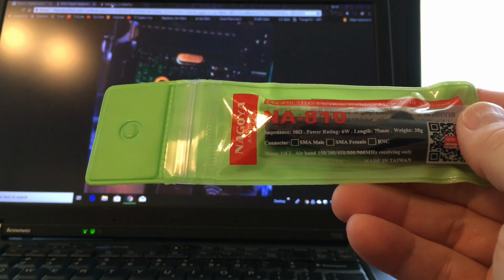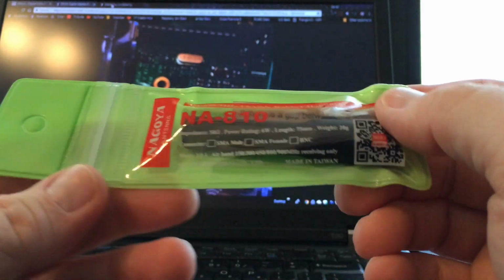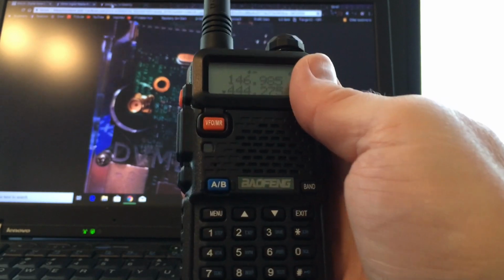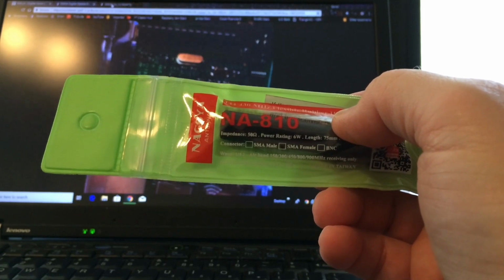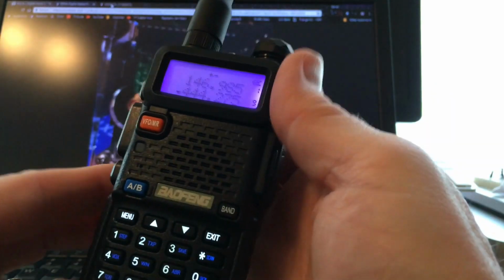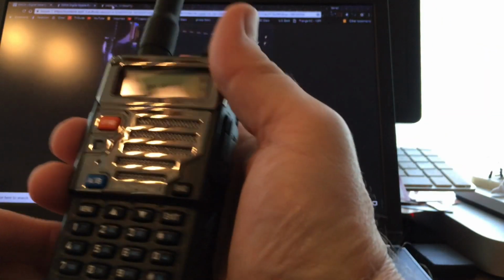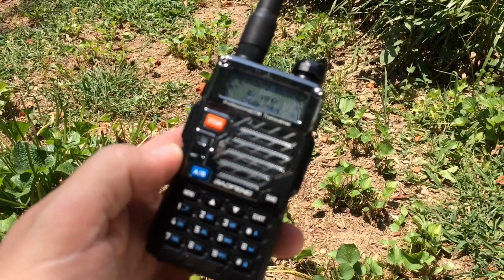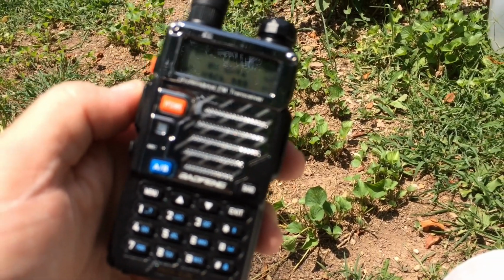Field Test: Nagoya NA-810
Testing the Nagoya NA-810 144/440 stubby antenna with the Baofeng UV-5R and RD-5R radios for use around the home.